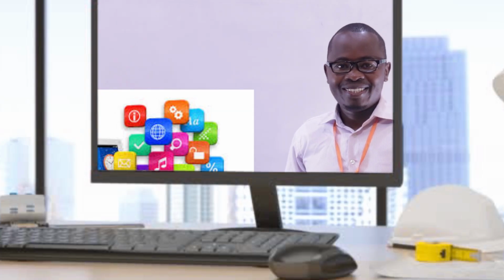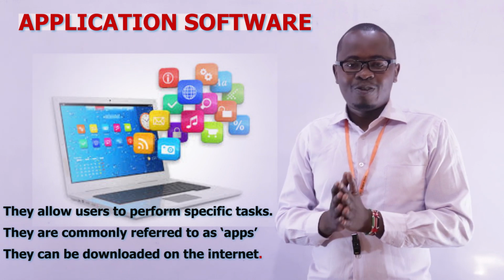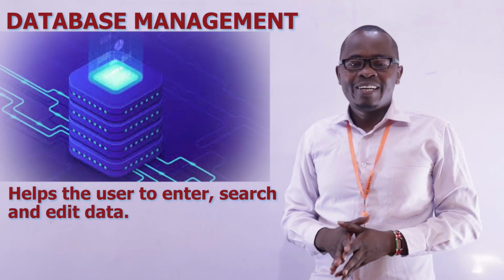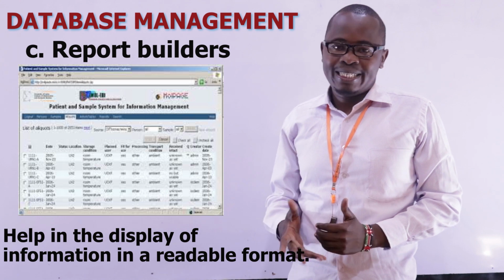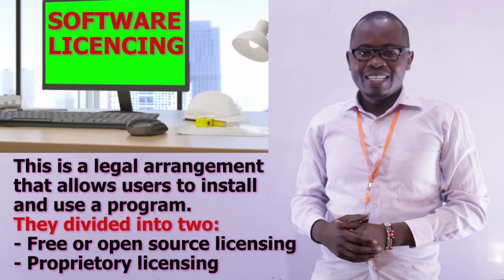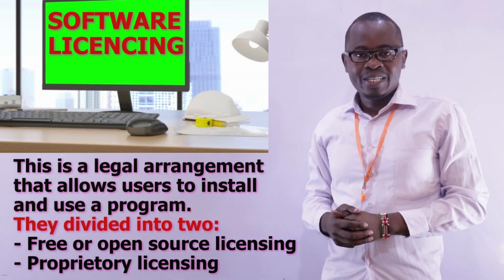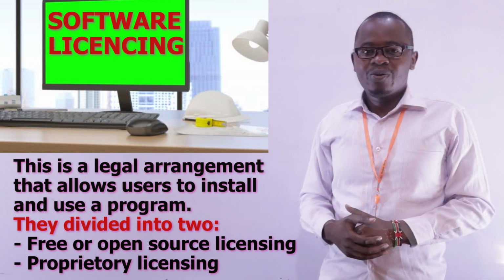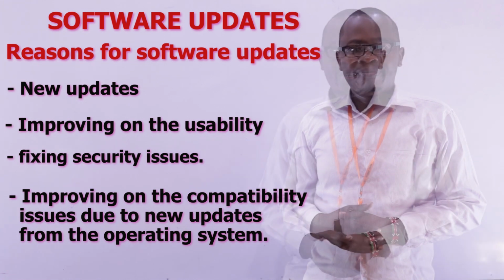I.G.C.S.E. / I.C.T./ APPLICATION SOFTWARE